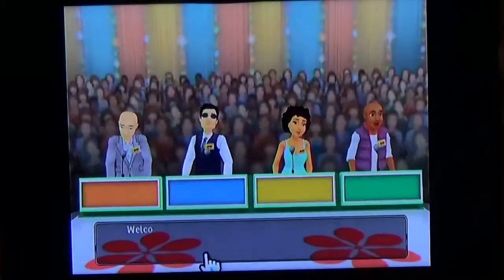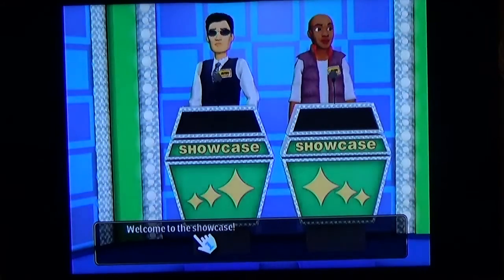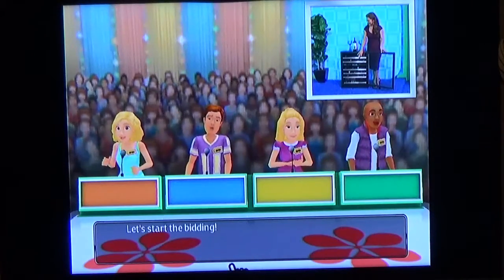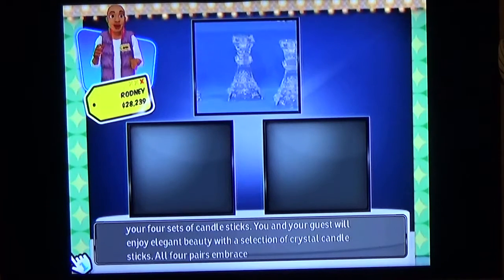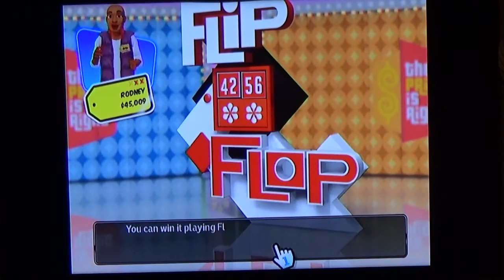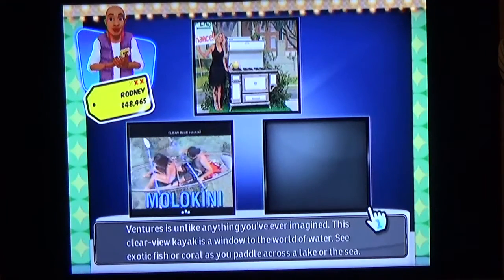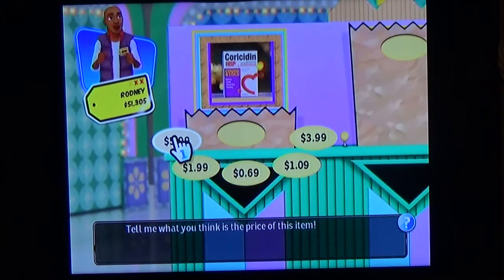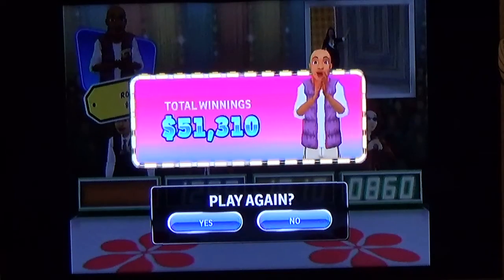Stewie Griffin's Birthday Special Segment 1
This Segment: The Price is Right